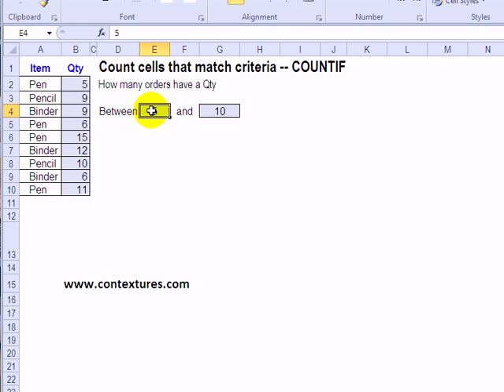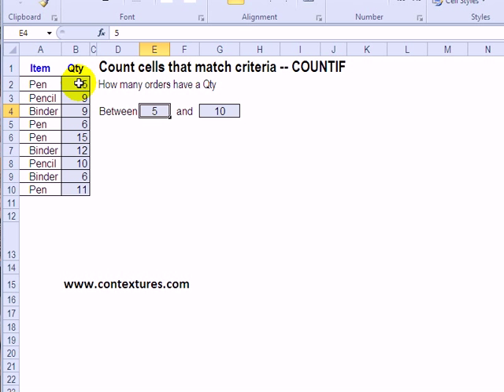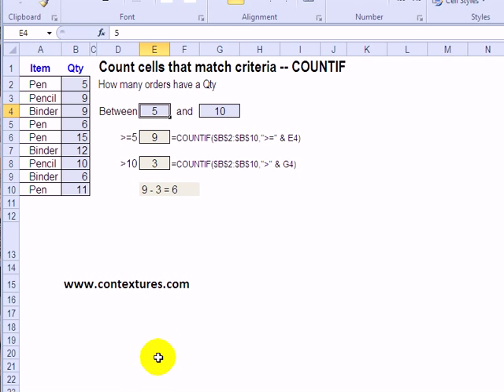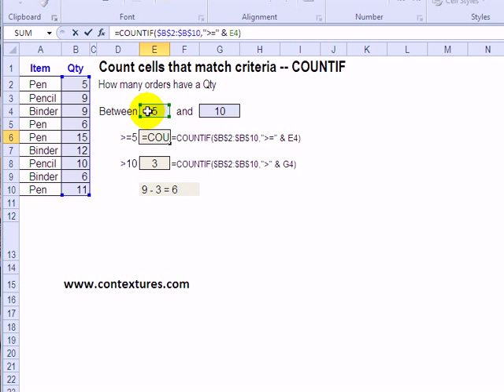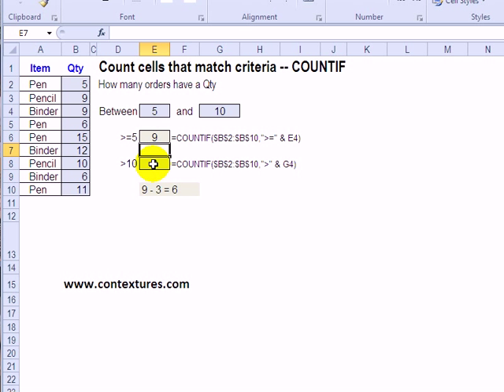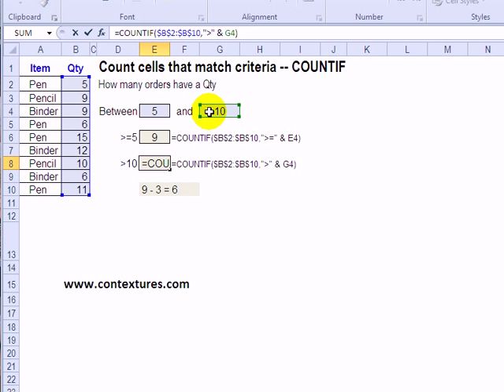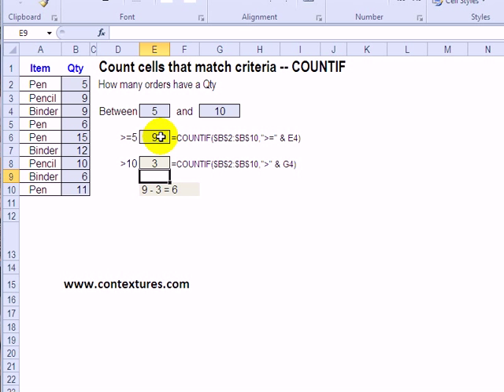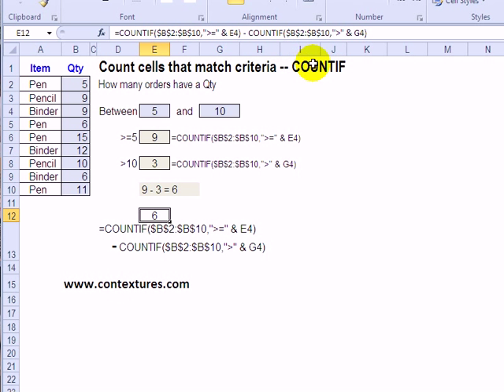Count Numbers in a Range With Excel COUNTIF Function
Use Excel COUNTIF function to count the number of orders where the quantity is between 5 and 10. Use a cell reference in the Excel COUNTIF function to make the formula flexible and more powerful.
For Excel 2007 and later versions, COUNTIFS function is also available